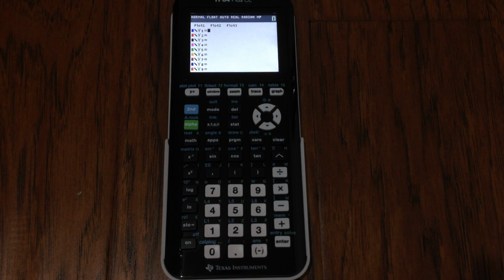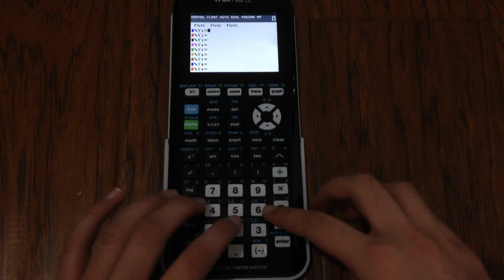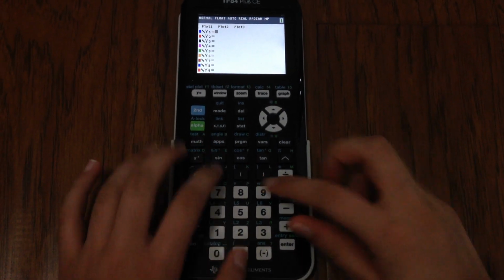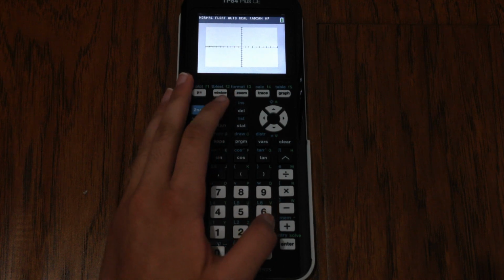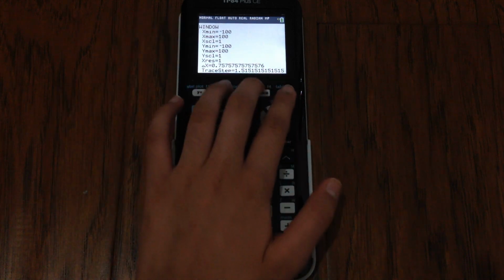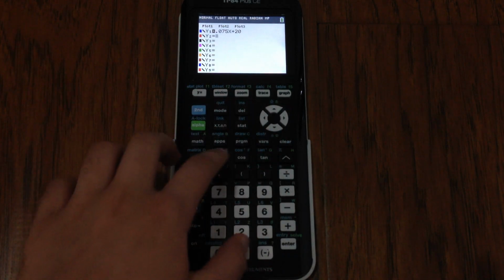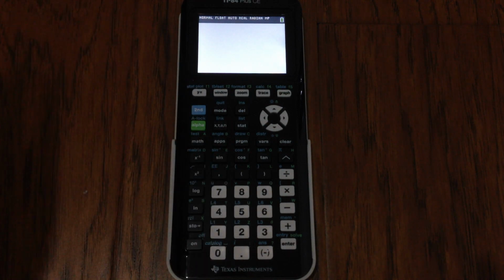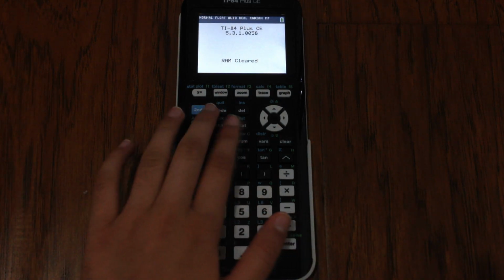HOW TO GRAPH FUNCTIONS ON A TI-84 PLUS CE CALCULATOR, AND ONE REASON IT MIGHT NOT BE WORKING!